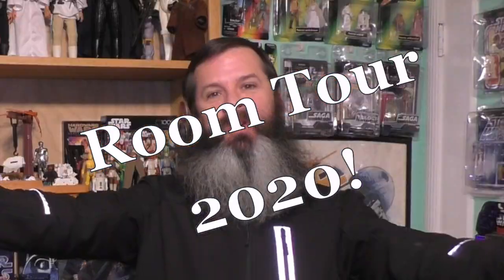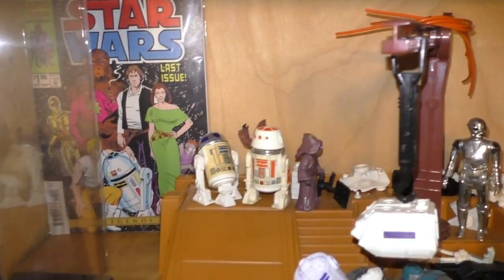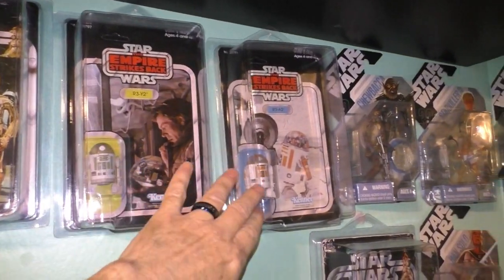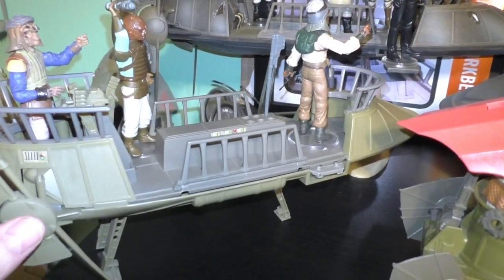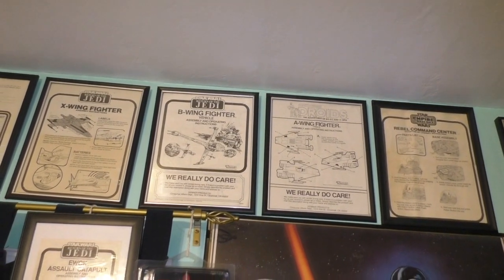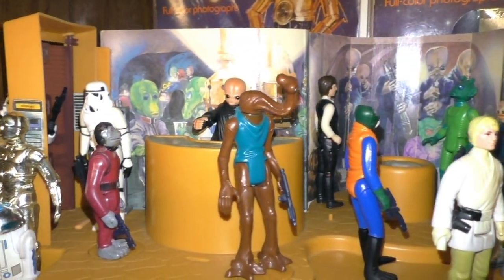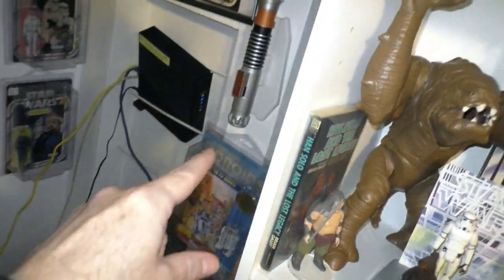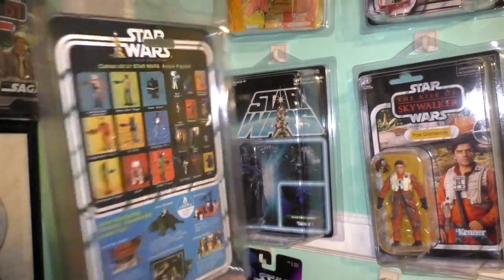By Request! Star Wars Collection Room Tour 2020!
I got a request by subscriber Jeff Stark for a Star Wars collection room tour! Happy to oblige!